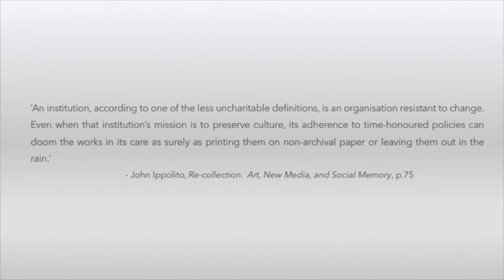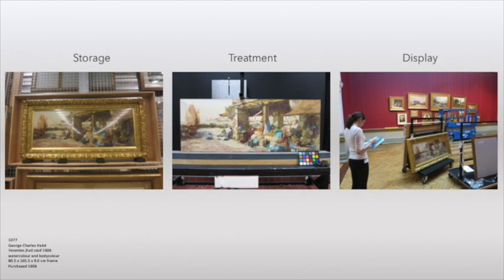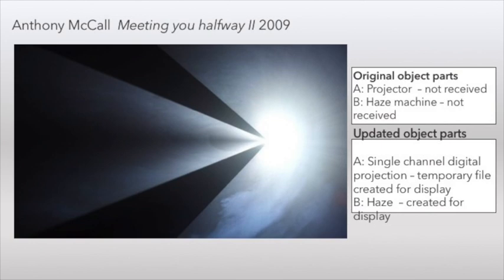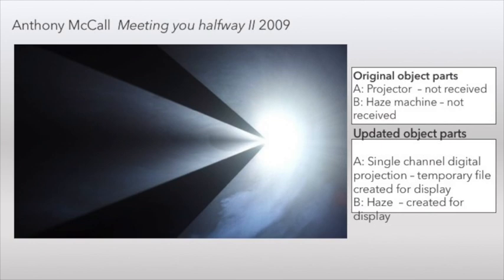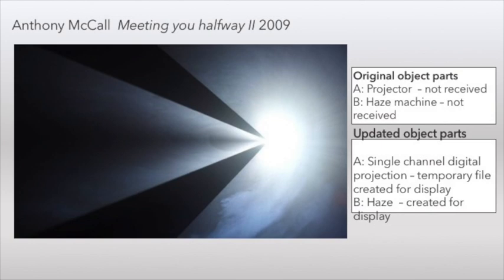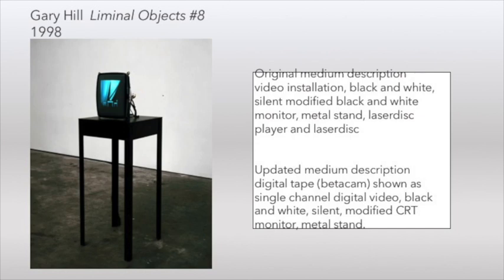Asti Sherring - Time-Based Conservation @ Art Gallery of New South Wales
- What is “time-based conservation”?
- How do you conserve “haze”?
- Dealing with institutions and creators.

Information Innovation @ UTS
27 August 2018